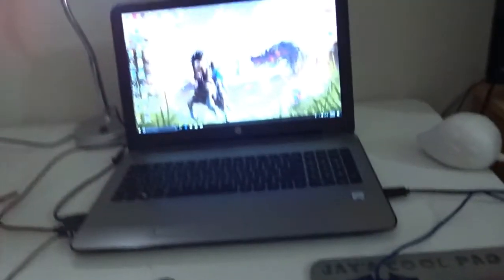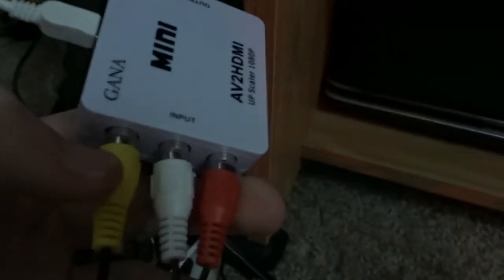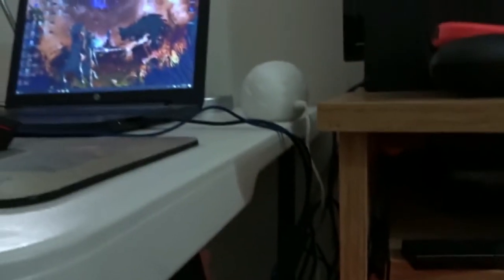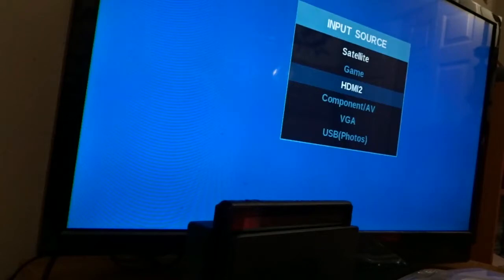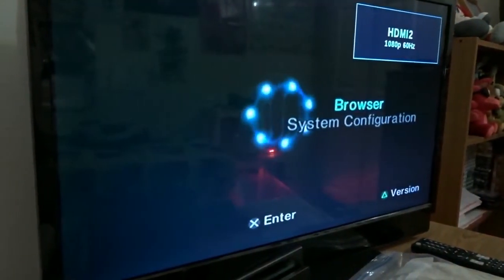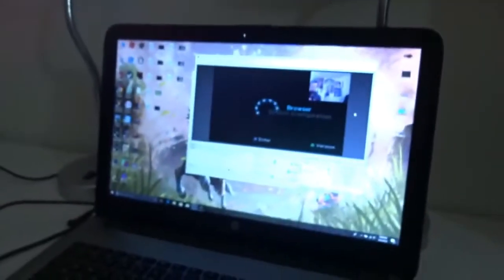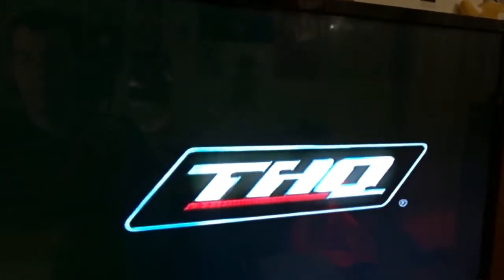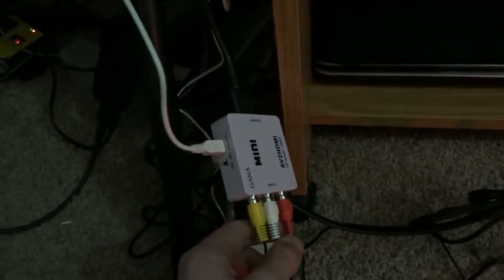How To Record Playstation 2 Gameplay With Elgato And OBS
In this video I show you what you need and how to set things up so you can record PS2 gameplay with your Elgato and OBS and yes I have a actual light in my room so you can actually see what you need to do.